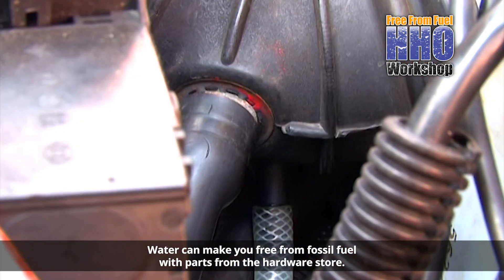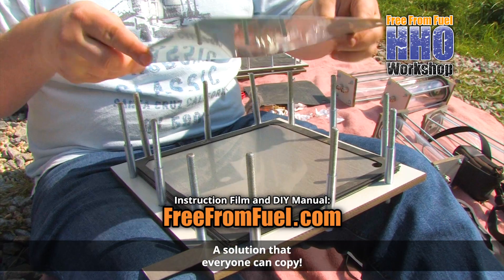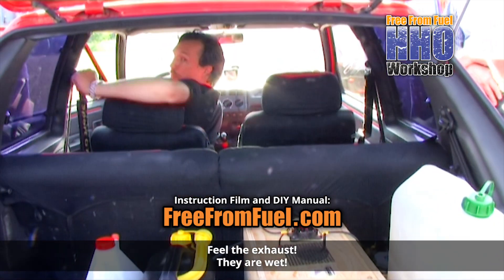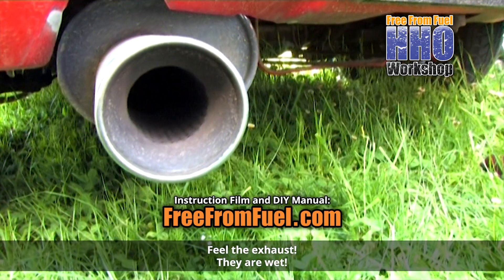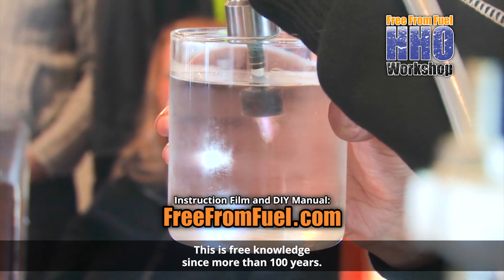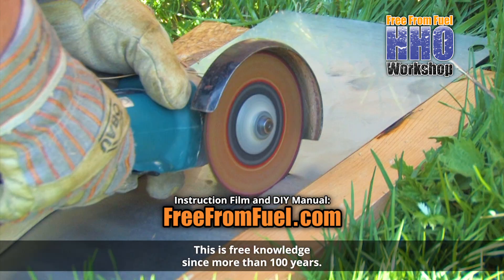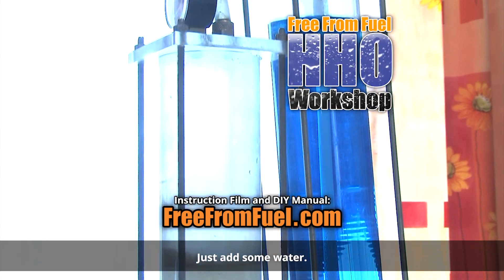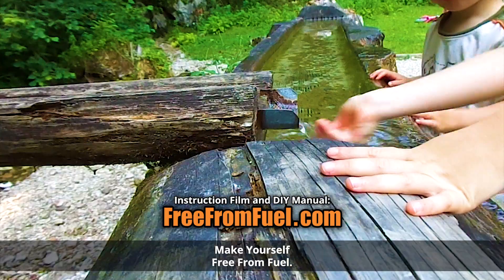Free From Fuel (Trailer)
Water can power your car and heat your house, even with material from your hardware store. We show you how it’s done.